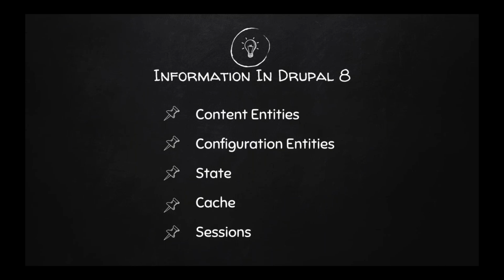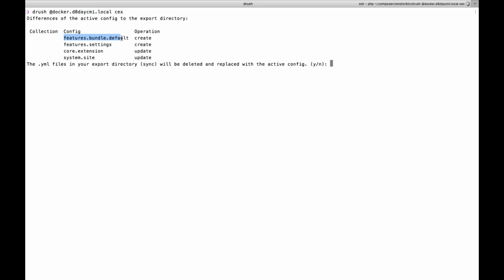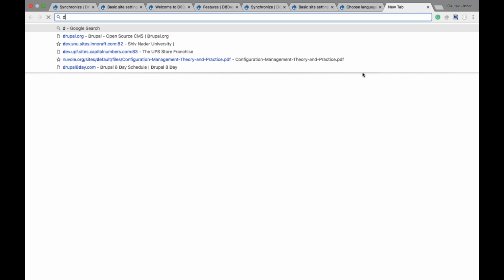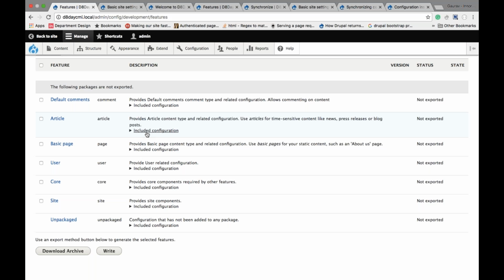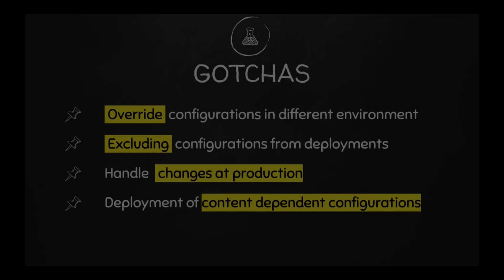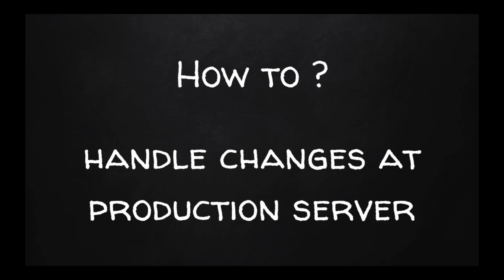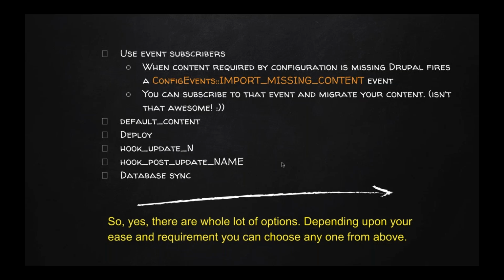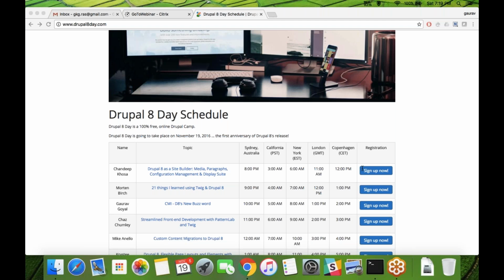Drupal 8 Day: CMI (Configuration Management Initiative) in Drupal 8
CMI (Configuration Management Initiative), is one of the new features in Drupal 8. Learn about CMI in this Drupal 8 video.

This video was recorded during

This session was presented by Gaurav Goyal.

In Drupal 7, we all have gone through the pain of deploying site configurations. But, in Drupal 8, CMI has relieved us from this pain.

In this session, we'll be going through all the important aspects of CMI, deployment using CMI and features integration with CMI.